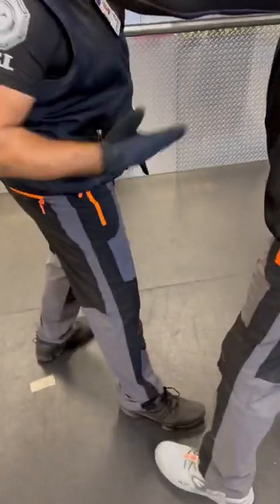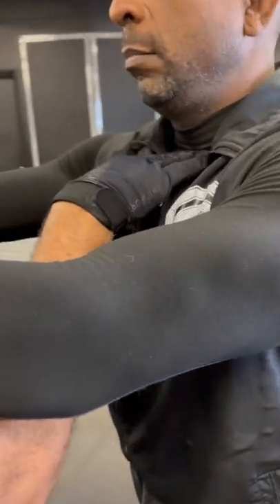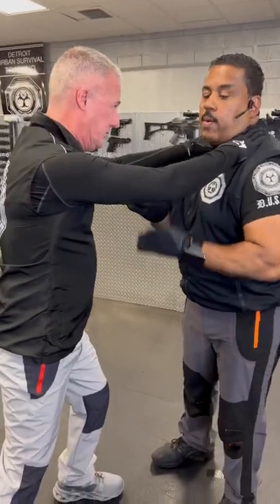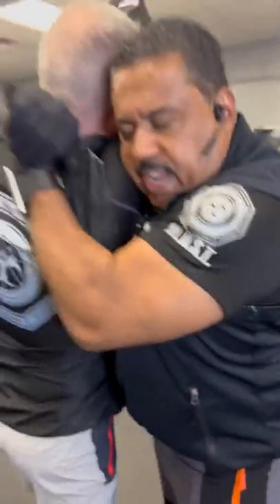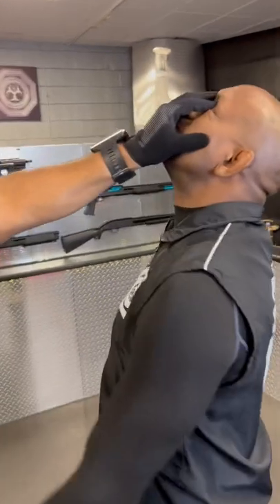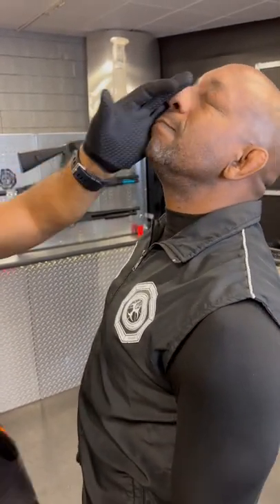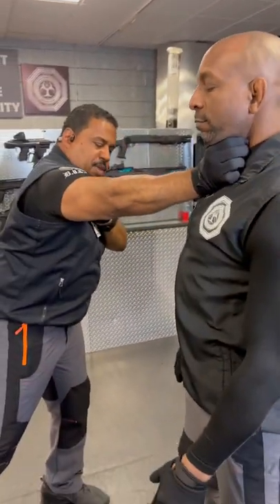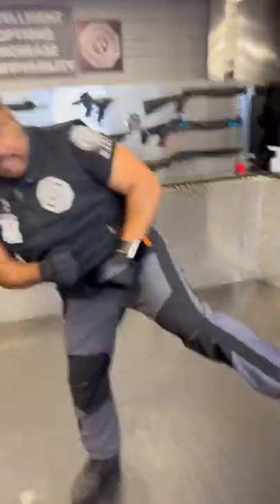How to escape, control and immobilize a front choke attack! Detroit D.U.S.T urban survival training